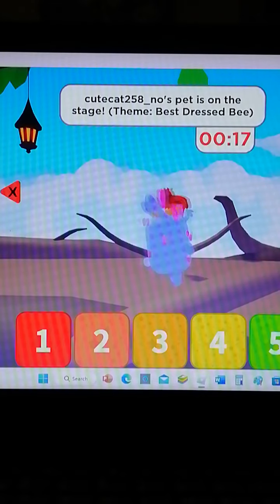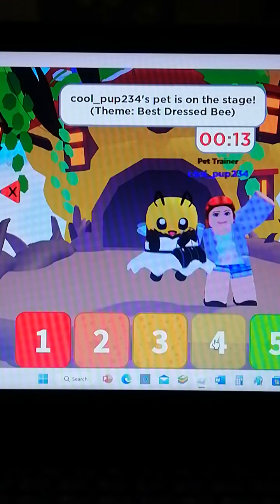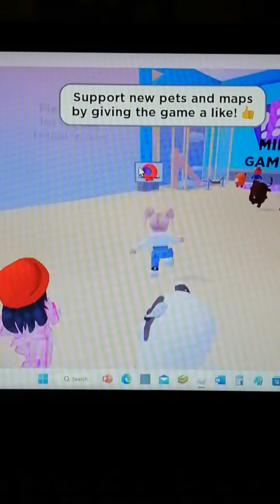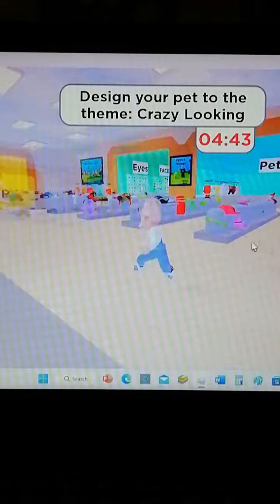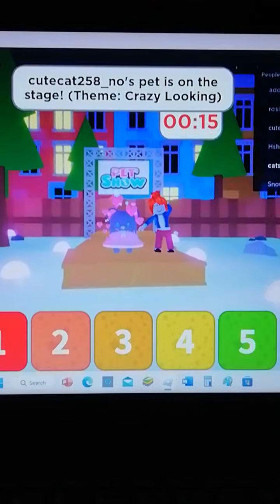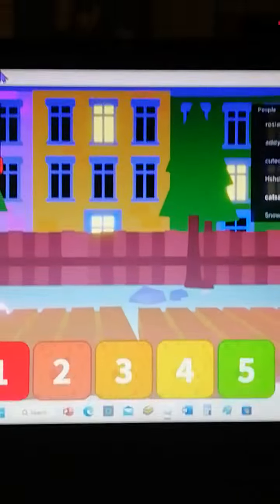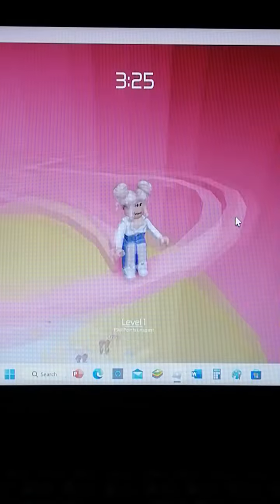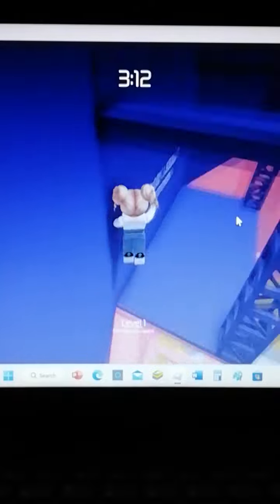playing pet fashion and tower of hell 💜 Roblox